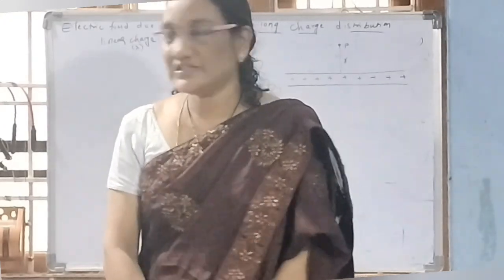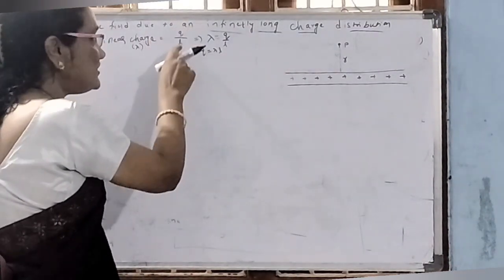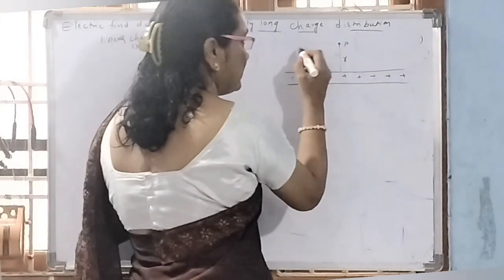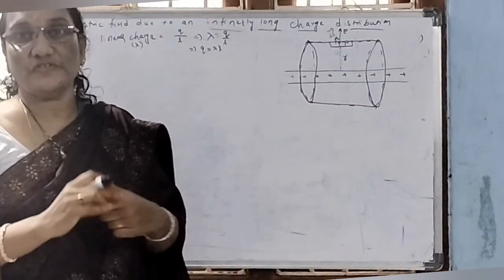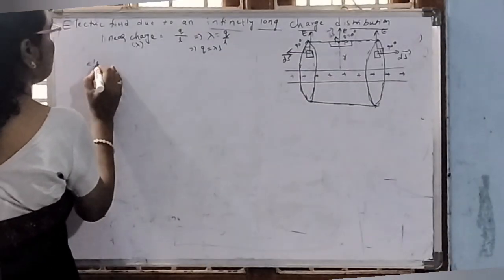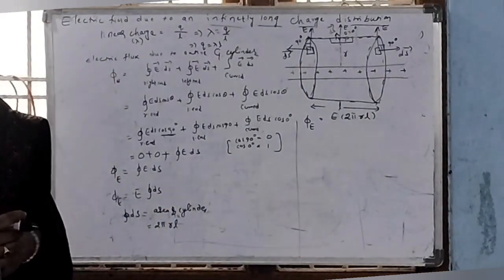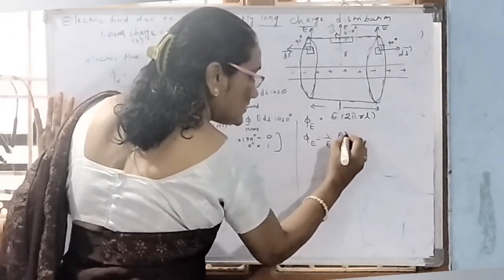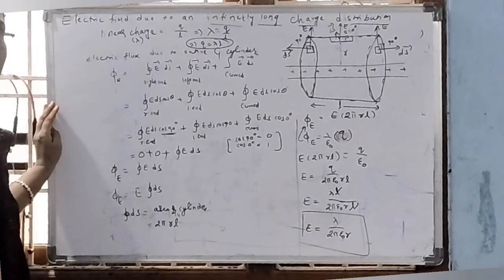INTENSITY OF E FIELD DUE TO INFINITE LONG CHARGE DISTRIBUTION...SEM III